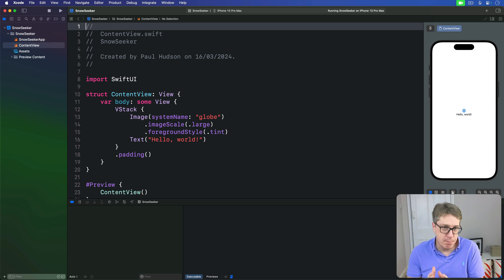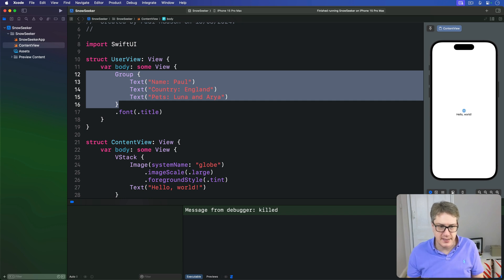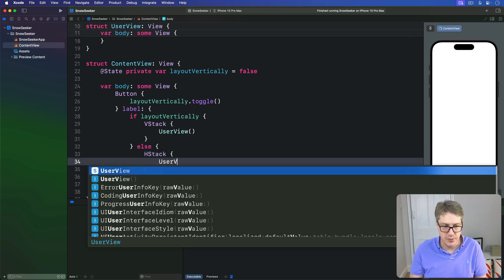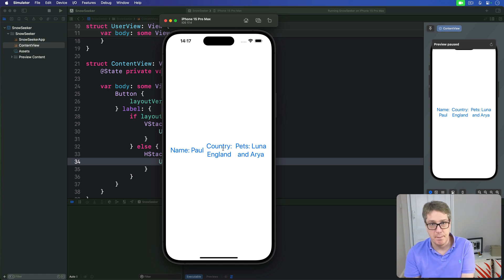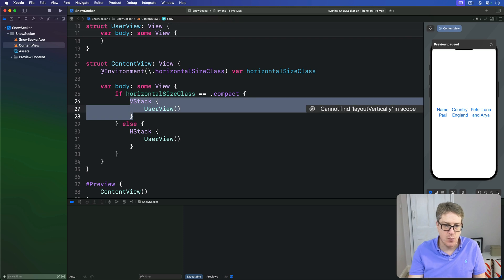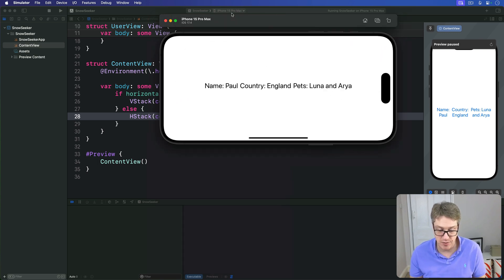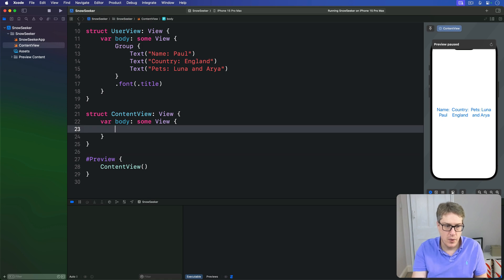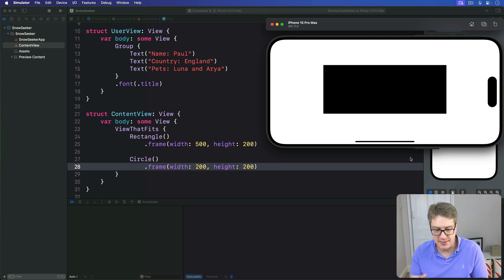Using groups as transparent layout containers – SnowSeeker SwiftUI Tutorial 3/12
3. Using groups as transparent layout containers: This video